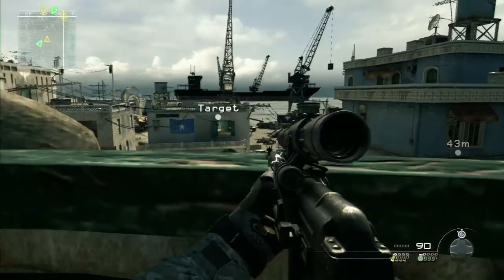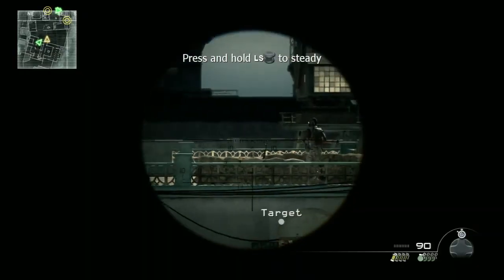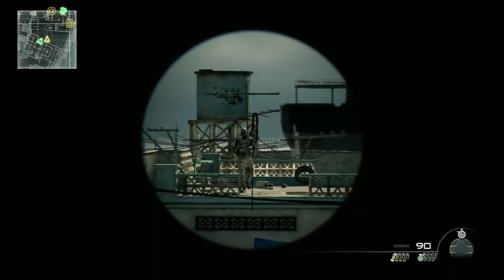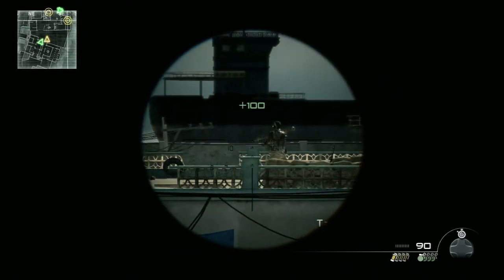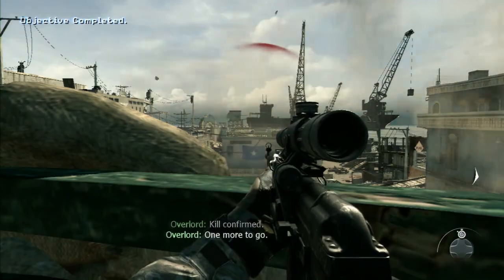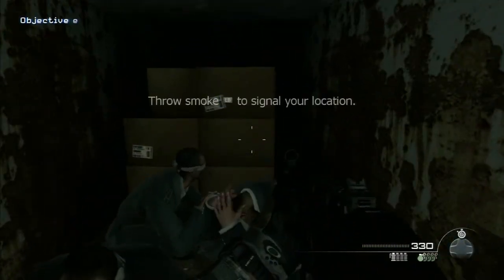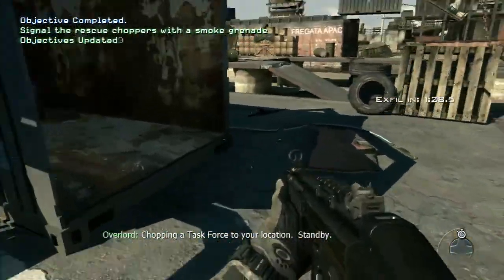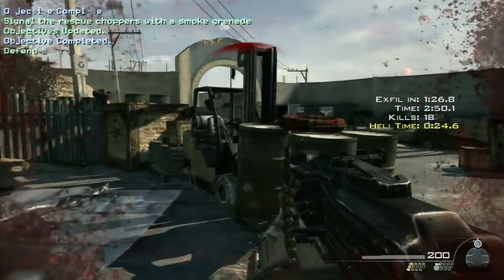Special Ops - Hit and Run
Mahalo's UNOFFICIAL Strategy Guide to Call of Duty: Modern Warfare 3 is a must have for both shooter newbies and seasoned commandos alike. Whether you've never lifted a virtual fun or you've already battled your way through Modern Warfare 1 and 2, our guide will have you dominating the leaderboards in the biggest FPS of 2011.